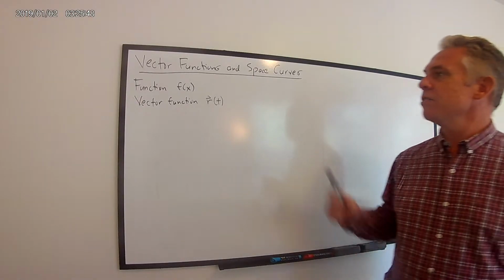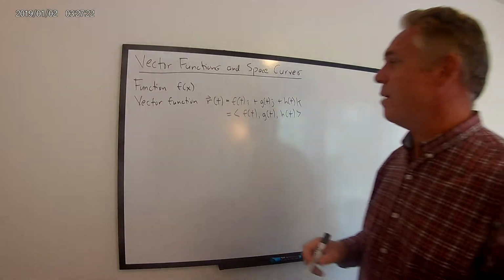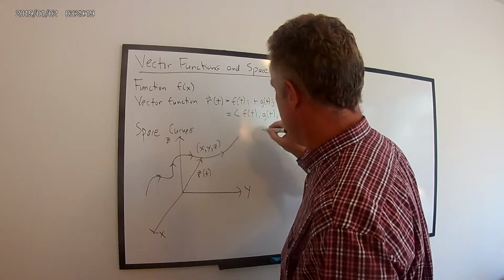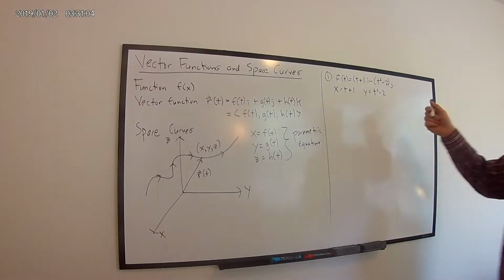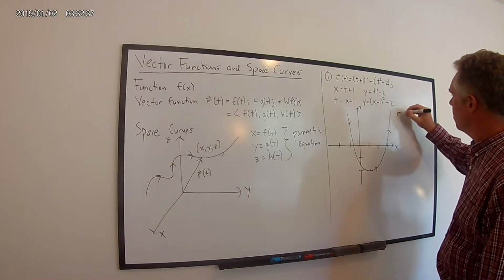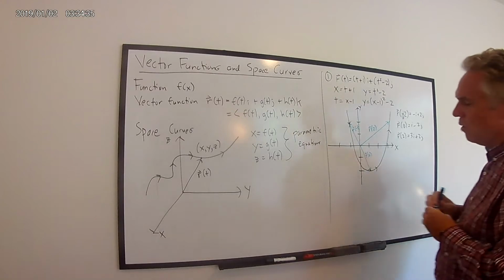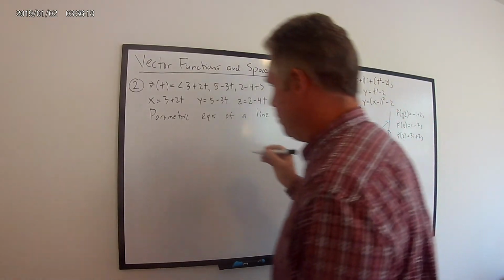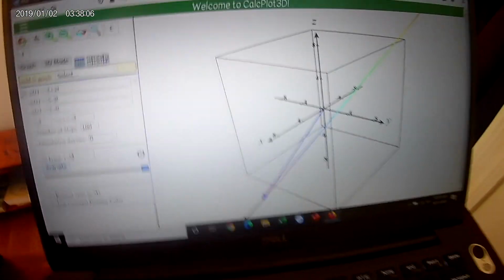VL Math 283 9.23.2020 Vector Functions & Space Curves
Video Lecture for Math 283 for Wednesday, 9/23/2020.  Topic is Vector Functions & Space Curves